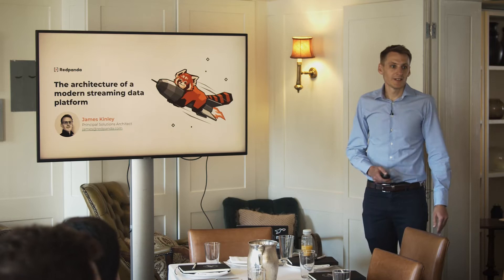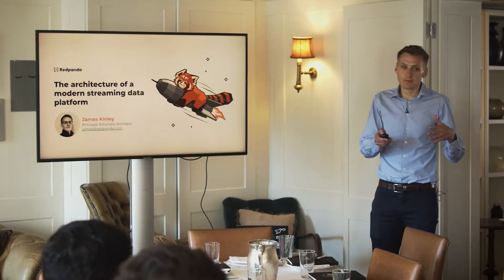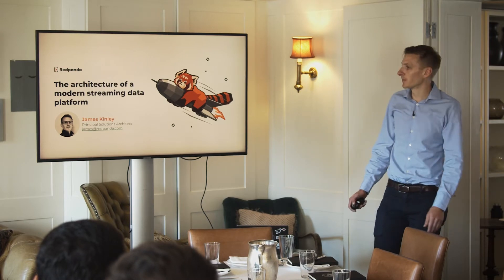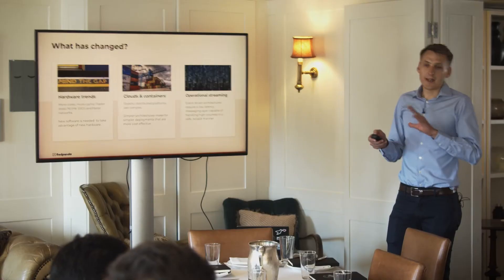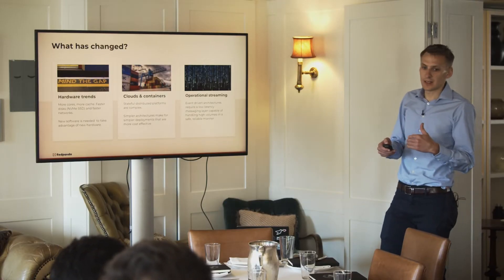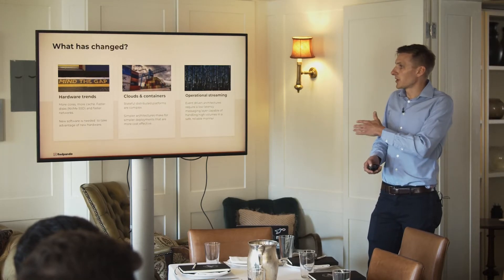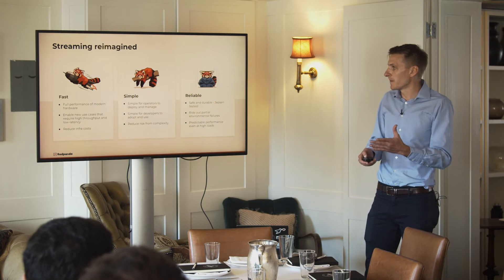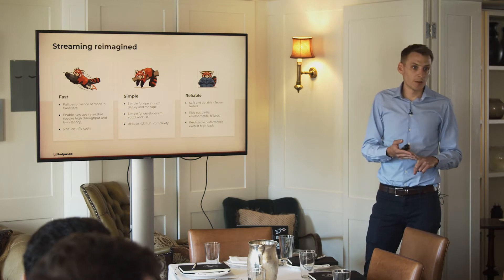The architecture of a modern streaming data platform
James Kinley, Principal Solutions Architect at Redpanda, describes the fundamentals of a modern streaming data platform.